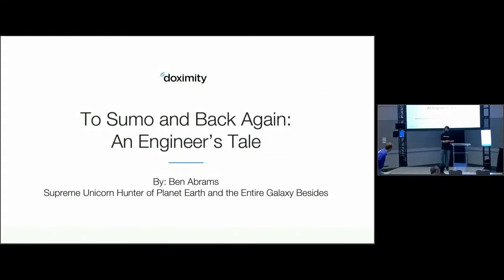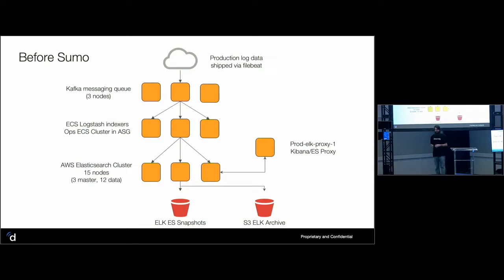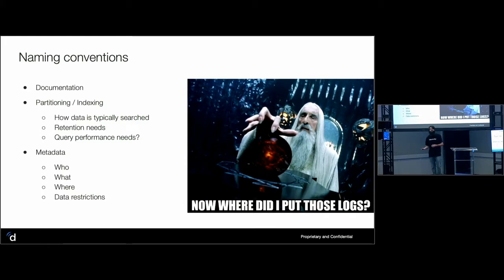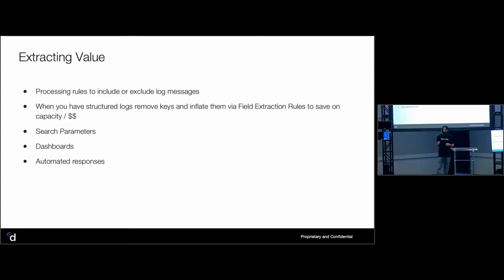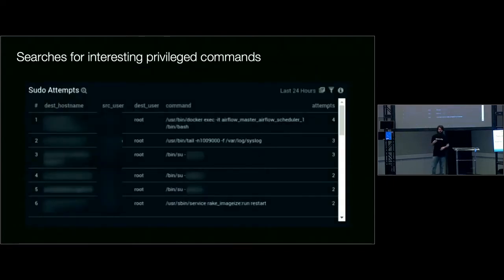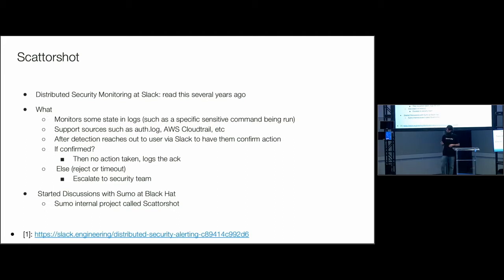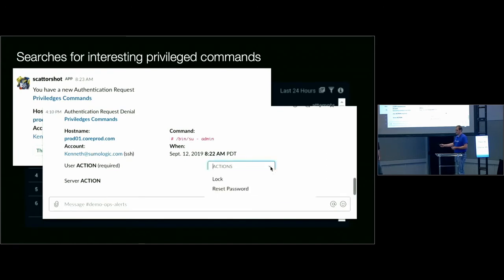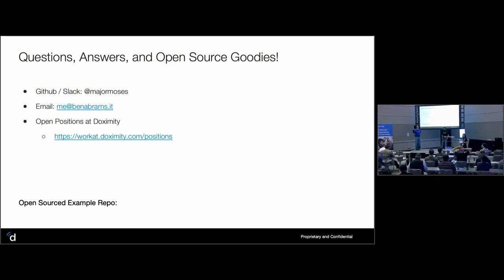Doximity - To Sumo Logic and Back Again An Engineer's Tale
Learn about one engineer's journey migrating to Sumo Logic from an AWS-managed ELK solution in order to free up operational resources and get engineers focused on extracting value from logs rather than spending time managing the solution.